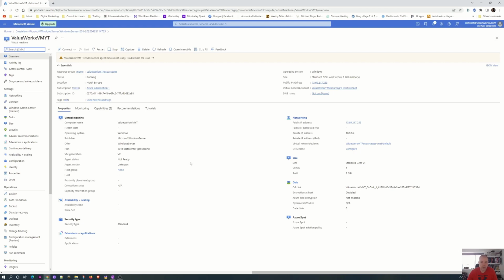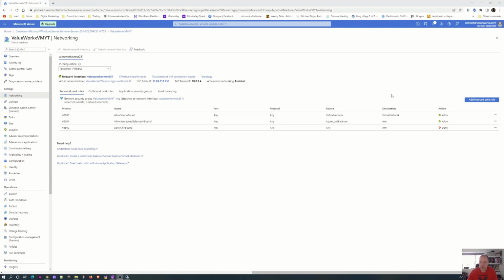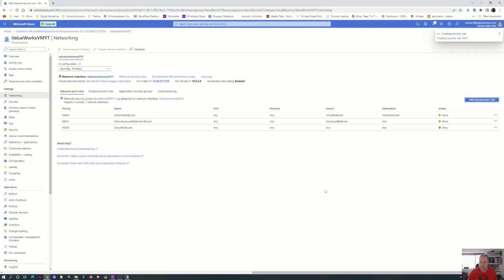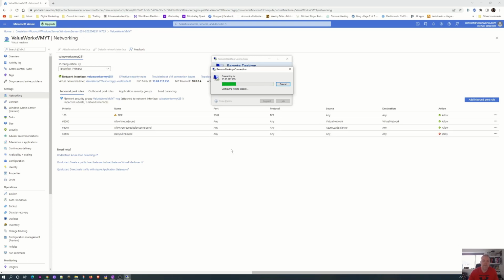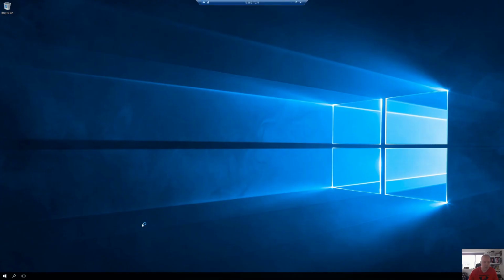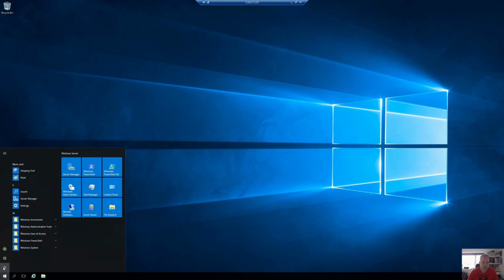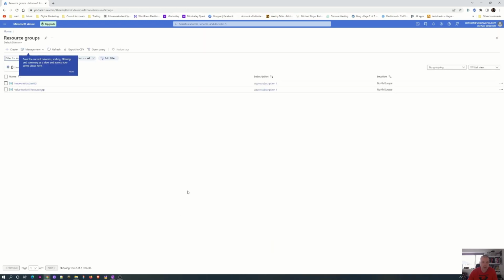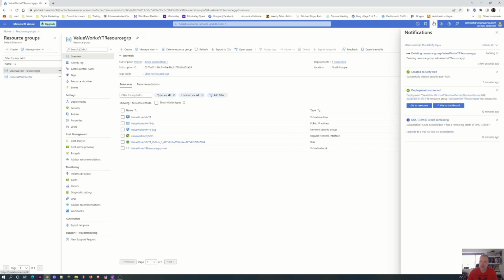How to Create a Virtual Machine in Azure Tutorial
Hi Welcome to the ValueWorkX How To Youtube channel.

This video is about How to create a virtual machine in Microsoft azure. This Tutorial is part of our series of Microsoft Azure Tutorials.  The tutorial is in a style that you can follow along so it is suitable for beginners.

Valueworkx Youtube channel
Welcome to the ValueWorkX How to channel, where we will post How To videos about  different technical tasks. The videos will typically be something you can follow along and get a "issue" solved as we go.